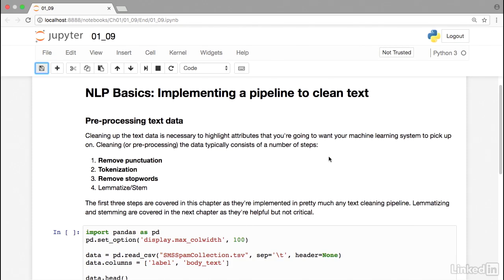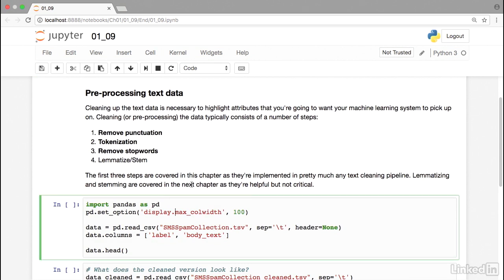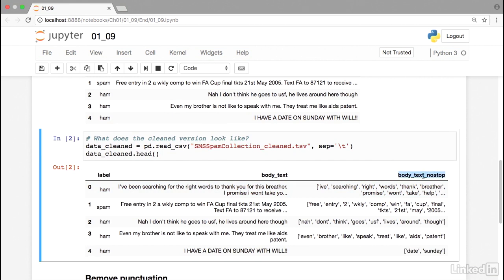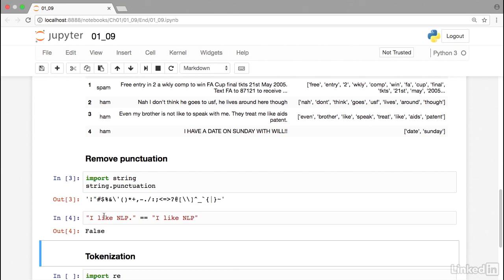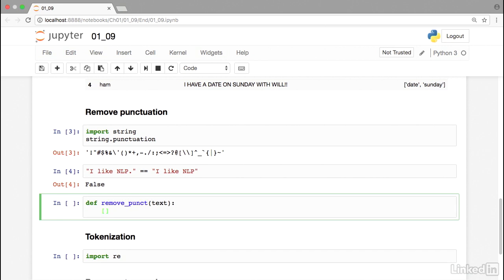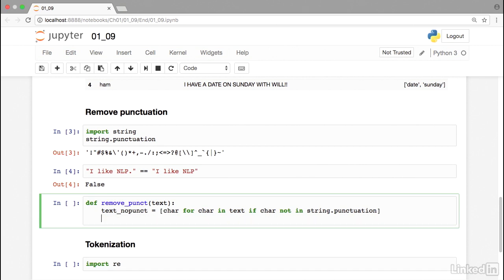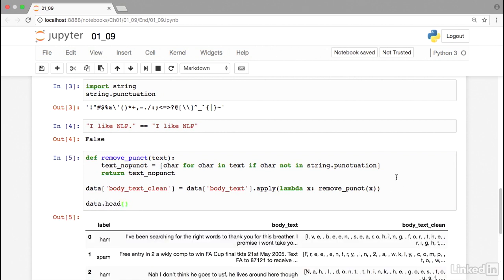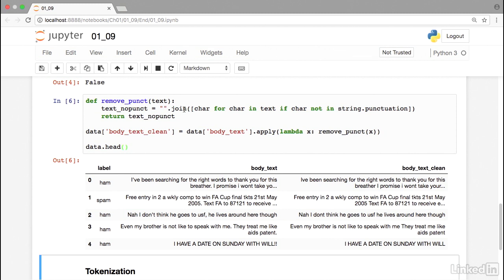12 Implementation Removing punctuation